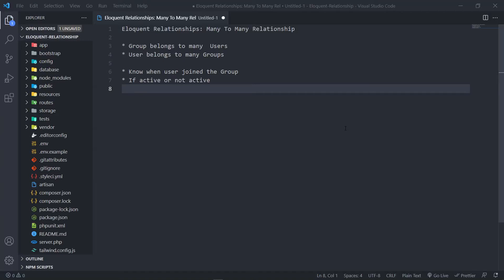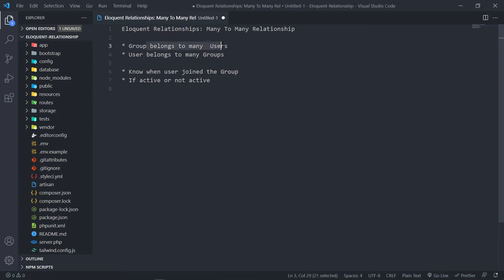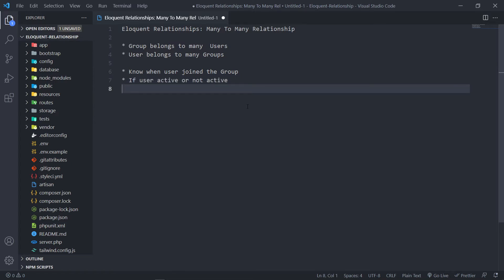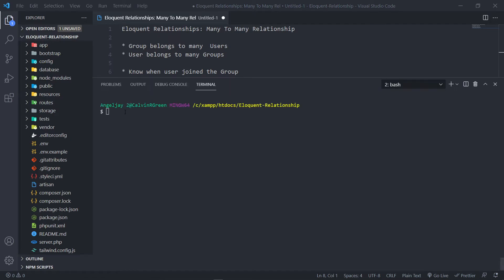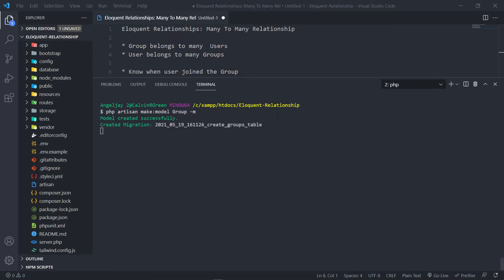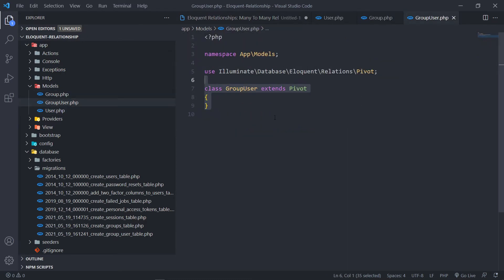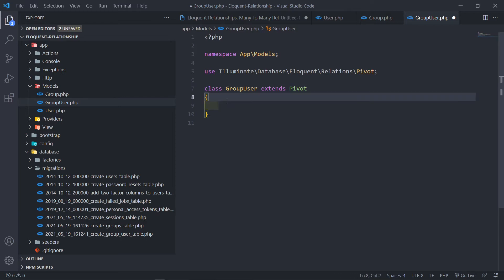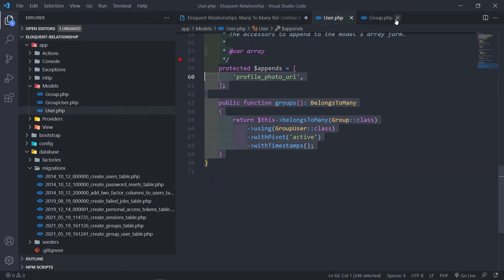Laravel Eloquent Relationships | Many To Many | Part 4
In this lesson we will be learning about eloquent Many to Many relationship, how to set it up in Models and Schema

Timestamps:
0:00 Introduction and Setup
1:07 Create Group Model
1:44 Create Pivot GroupUser Model
3:29 Define relationship between Group and User
10:55 Setup database schema with foreign keys
14:40 Get data through relationship
15:22 Display data in view through relationship
24:36 Methods Attach/Sync & Detach